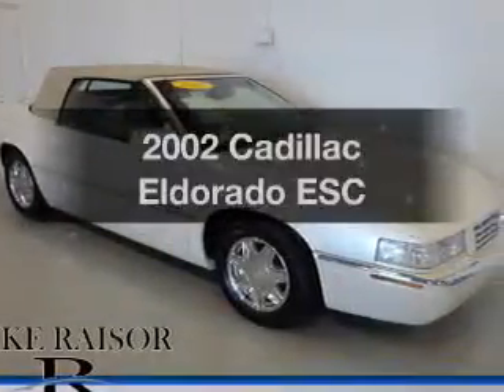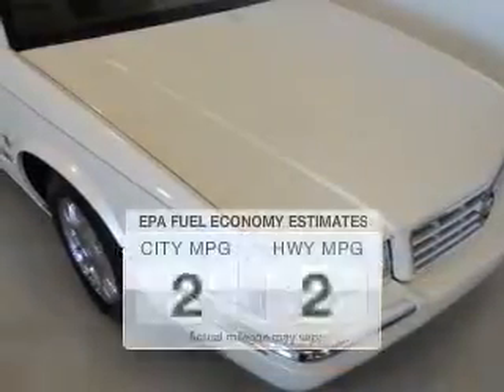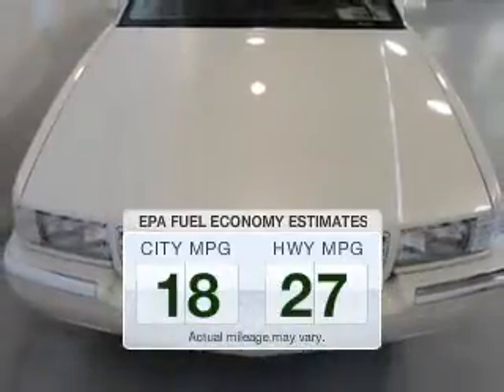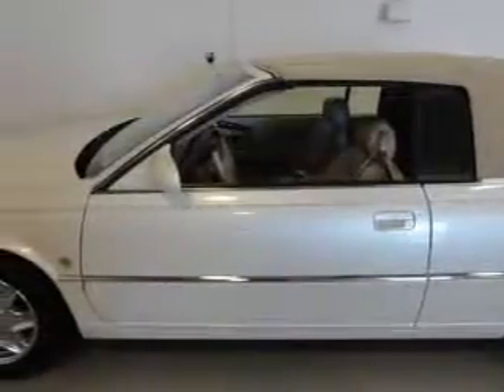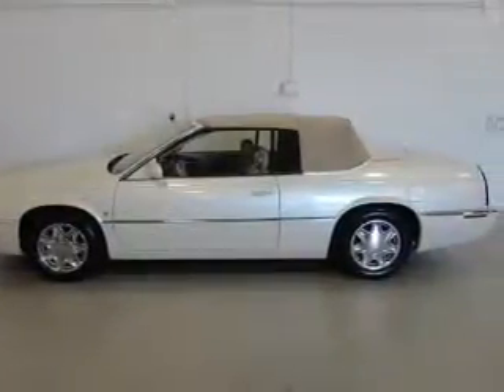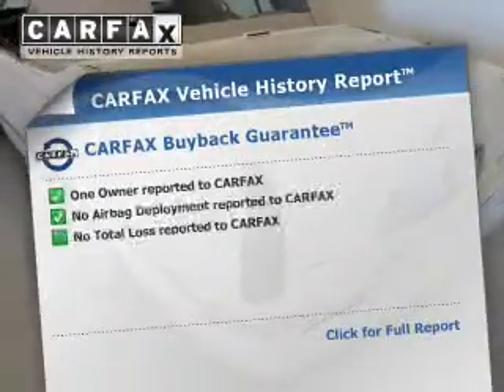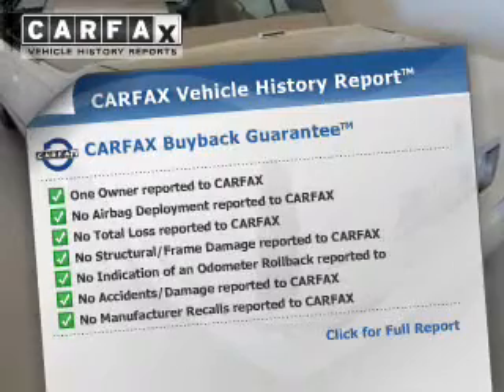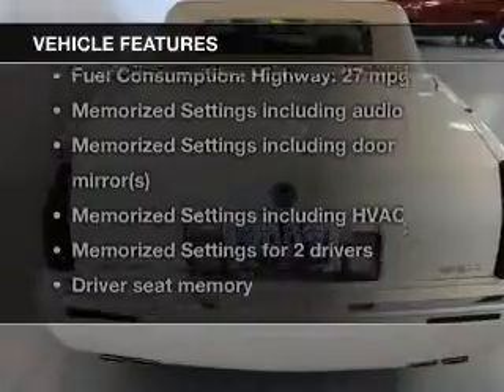2002 Cadillac Eldorado - Lafayette IN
Year: 2002
Make: Cadillac
Model: Eldorado
Trim: ESC
Engine: 4.6 liter 8 cylinder 32 valve MPFI DOHC
Transmission: 4-Speed Automatic
Color: White Diamond
Mileage: 23700
Address:
2051 Sagamore Pkwy. S.